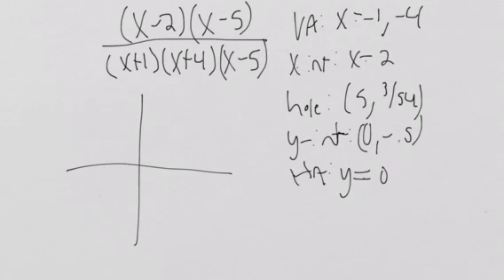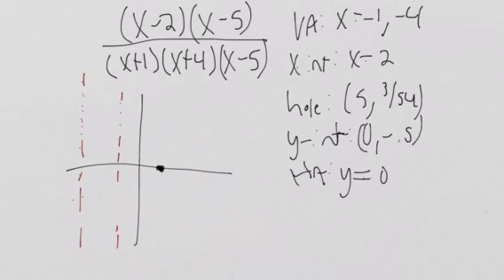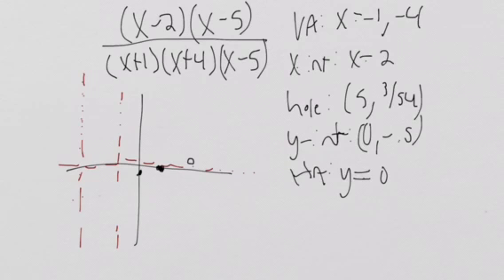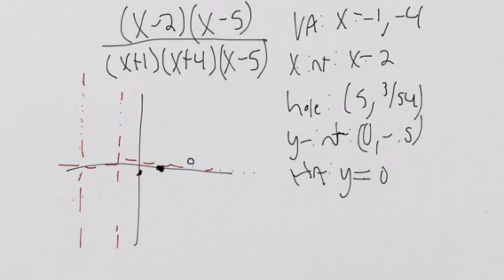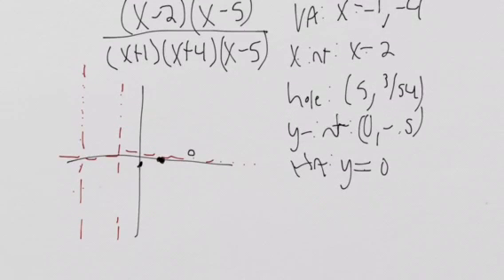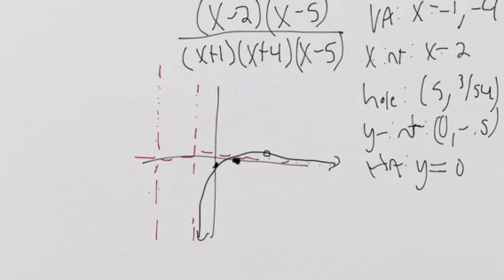Unit 2 practice test #5